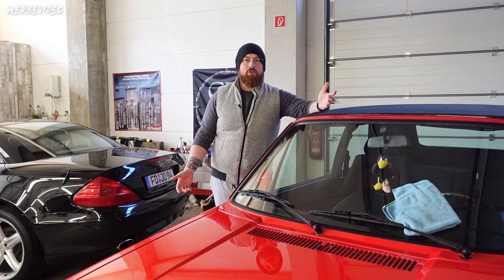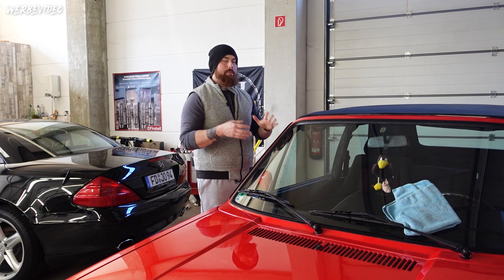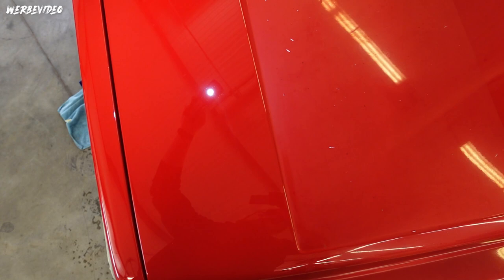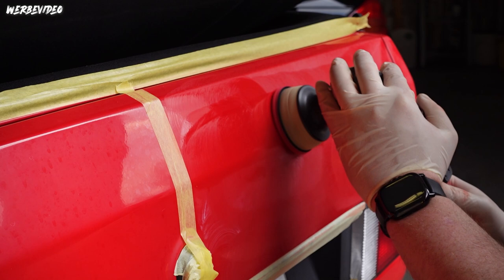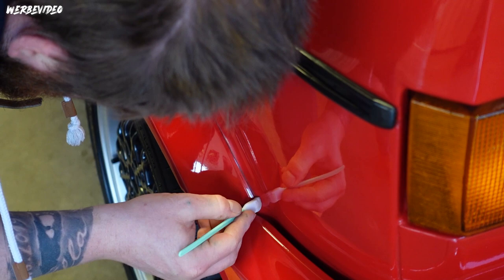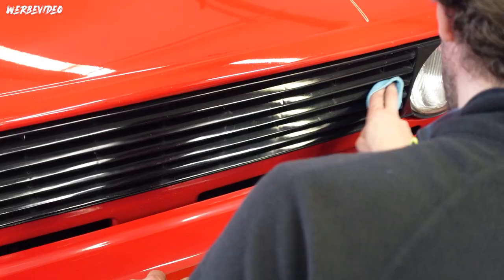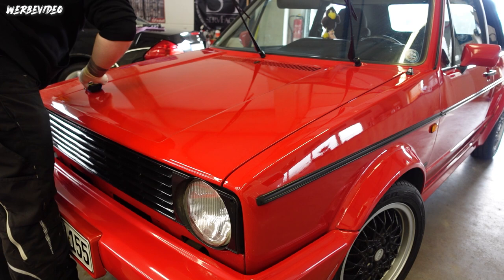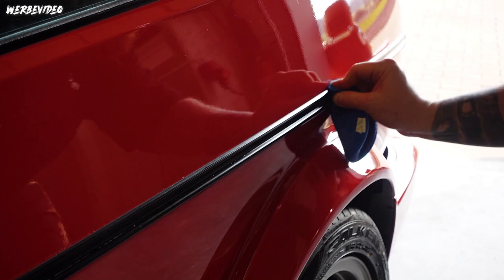Nach 20 JAHREN Waschanlage und ohne PFLEGE endlich wieder Liebe und Zuneigung // VW Golf 1 Carbio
Wie bei den meisten anderen begann alles als Hobby, aus dem Hobby wurde dann Leidenschaft. Was einst mit den Produkten aus dem Baumarkt begann, steigerte sich immer weiter zu hochpreisigen Produkten der Premiumklasse, von den Besten Wachsen über Versiegelungen bis hin zu mehreren Poliermaschinen ist nun alles im Einsatz. Wir haben es uns als Ziel gesetzt jeden Lack auf besondere Art zum Glänzen zu bringen, ohne das man gleich die Nummer eines Lackieres eintippen muss. Jedes Fahrzeug möglichst nahe an den Neuwagenzustand zu bringen und das mit qualitativ hochwertigen Produkten. Wir arbeiten an jedem Fahrzeug mit Leidenschaft und unermütlich um das perfekte Glanzbild zu erzeugen, mit Wachsen oder Versiegelungen, auf das Fahrzeug perfekt abgestimmt..

- Makita PO5000 *